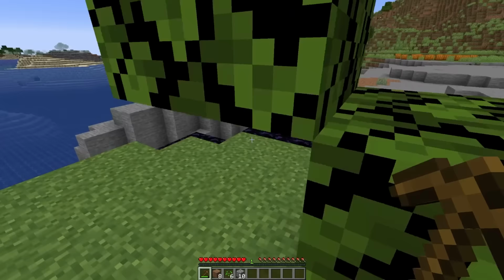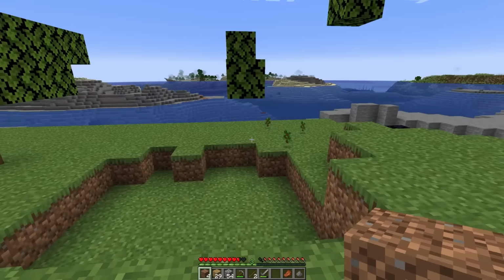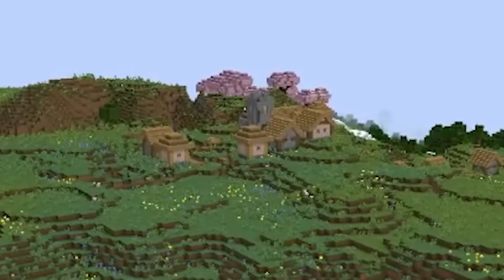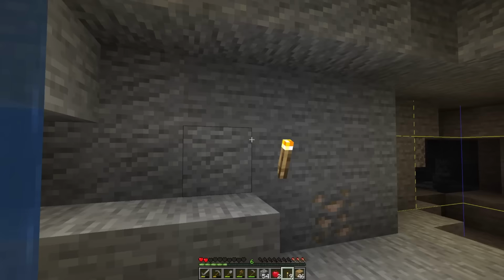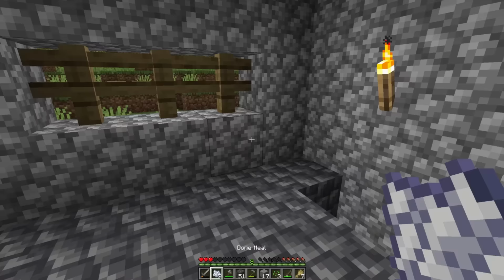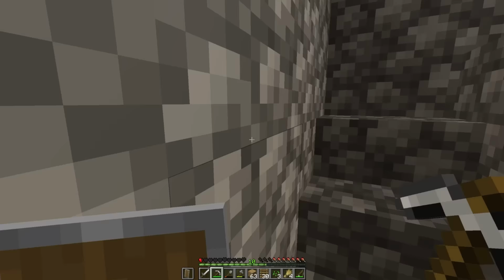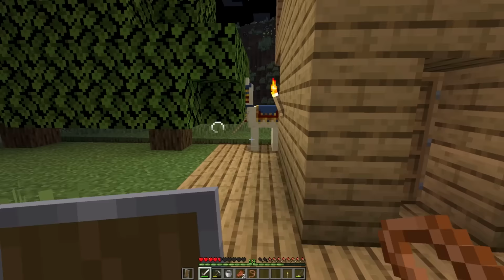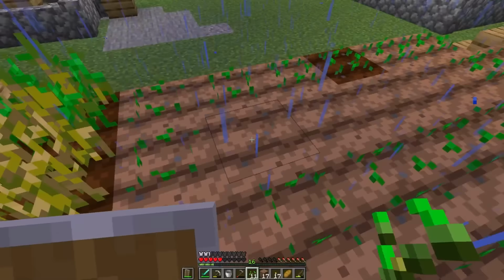Minecraft but I can NEVER leave this box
Minecraft is a sandbox game developed by Mojang Studios. In Minecraft, players explore a blocky, procedurally generated 3D world with virtually infinite terrain and may discover and extract raw materials, craft tools and items, and build structures, earthworks, and simple machines. Depending on their chosen game mode, players can fight hostile mobs, as well as cooperate with or compete against other players in the same world. Game modes include a survival mode and a creative mode. There is also a wide variety of user-generated content, such as modifications, servers, skins, texture packs, and custom maps, which add new game mechanics and possibilities.

Fluffyrox4
Call Me Kevin